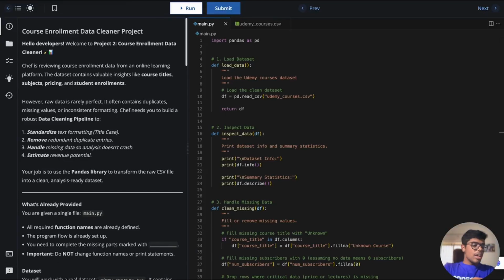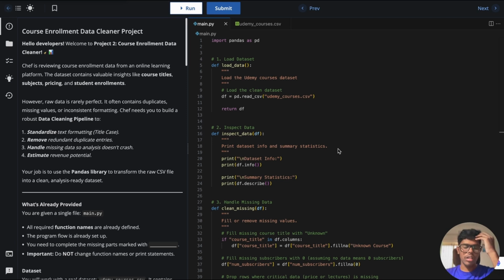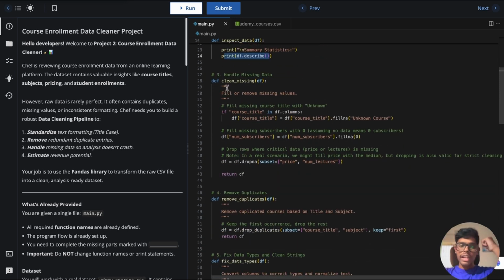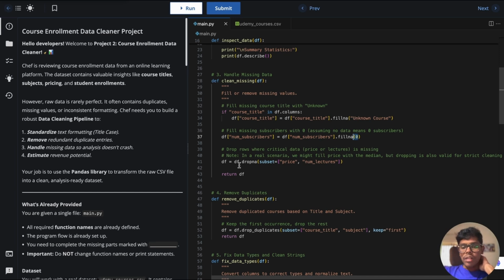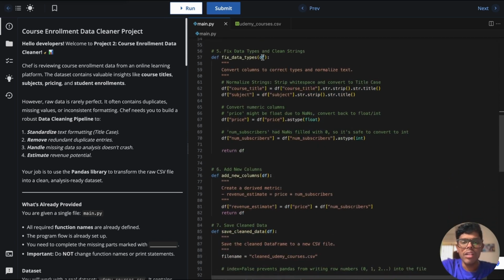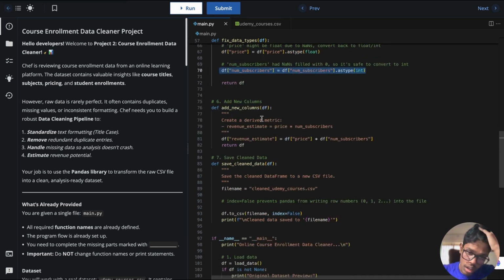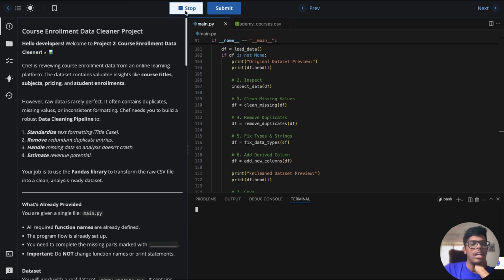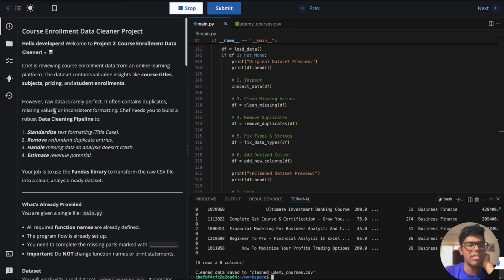Course Enrollment Data Cleaner Project | Weekend Dev 32 | Data Analysis and Visualization Project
In this video, we work on the Course Enrollment Data Cleaner Project, focusing on preparing raw educational data for analysis.
You’ll learn how to clean missing values, correct inconsistencies, and prepare datasets for visualization and insights.